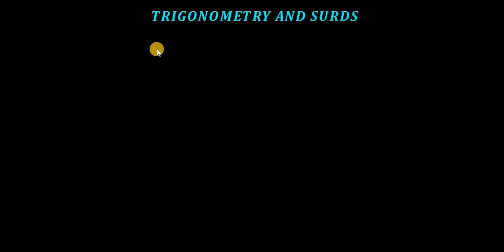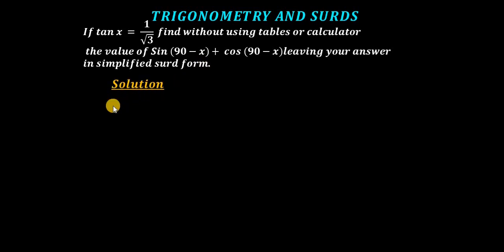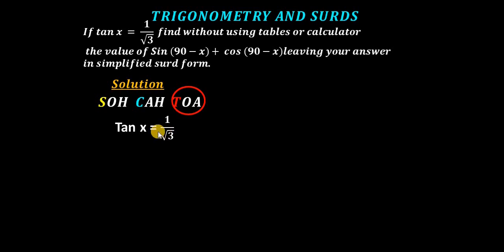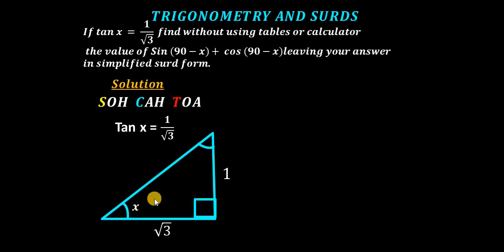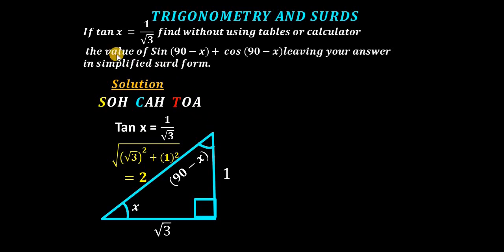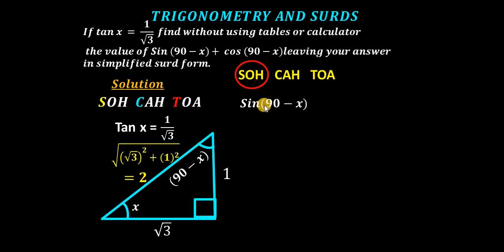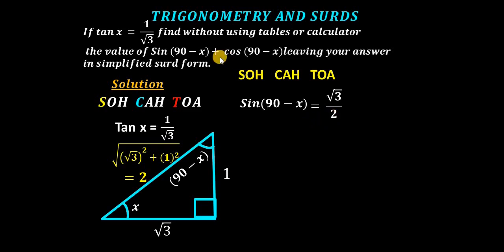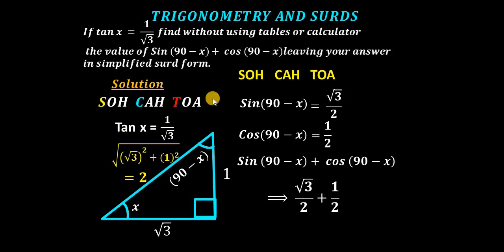How to Solve This Trig Problem WITHOUT a Calculator! (tan x = 1/√3, find since(90-x)+cost(90-x))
Struggling with trigonometry? In this video, you'll learn how to find sin(90° − x) + cos(90° − x) when tan x = 1/√3  without using a calculator or tables! Perfect for GCSE, SAT, or high school math exams.

We break it down using a right triangle, SOHCAHTOA, and Pythagoras’ Theorem. By the end, you’ll understand how co-functions (like sin(90−x) = cos x) work intuitively!

👇 Watch till the end to see the simplified surd form answer!

⏱️ Timestamps:
0:00 - Problem statement
0:30 - Review SOHCAHTOA
1:00 - Build the triangle
1:50 - Find hypotenuse
2:30 - Understand 90−x angle
3:00 - Calculate sin(90−x)
3:30 - Calculate cos(90−x)
4:00 - Final answer